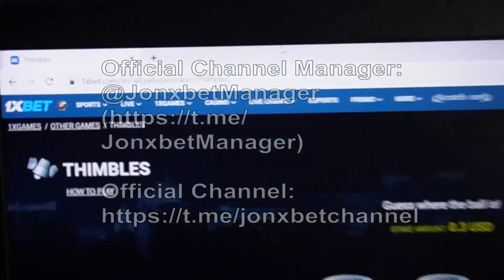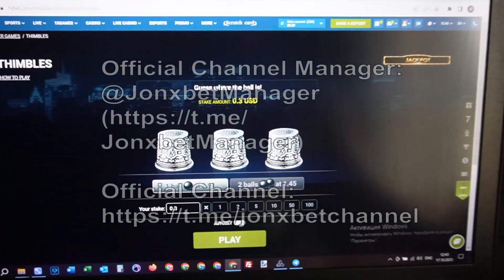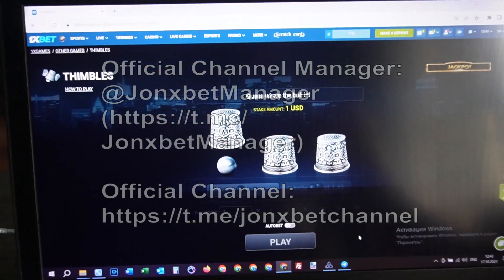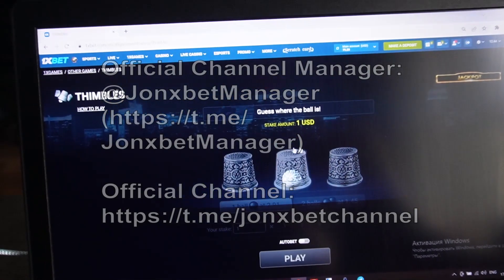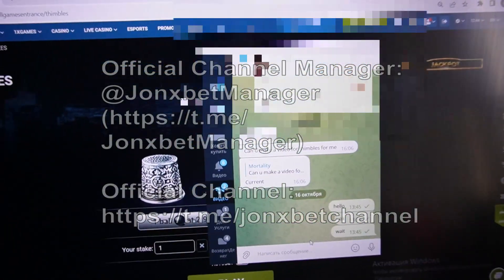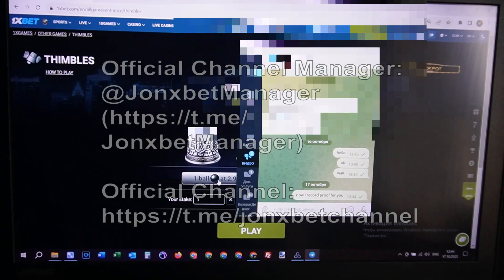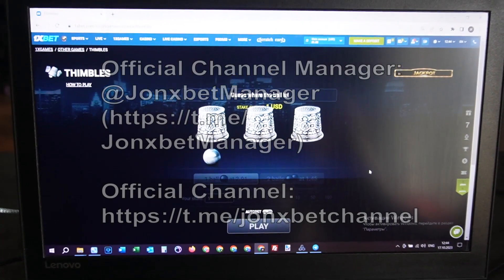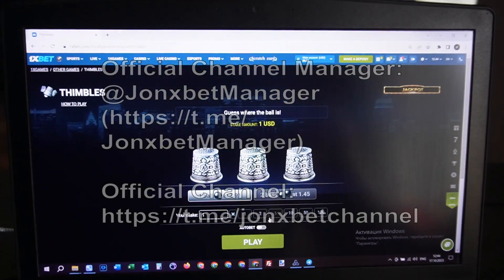Robot assistant Thimbles sur le site en ligne 1xBET